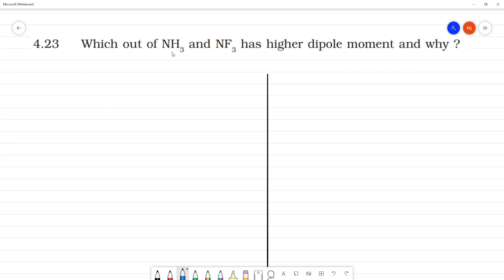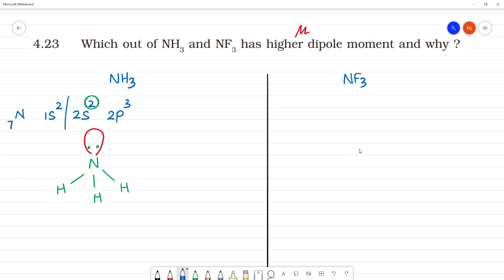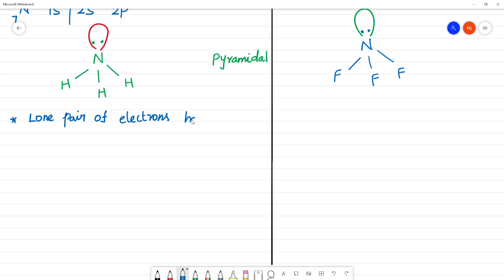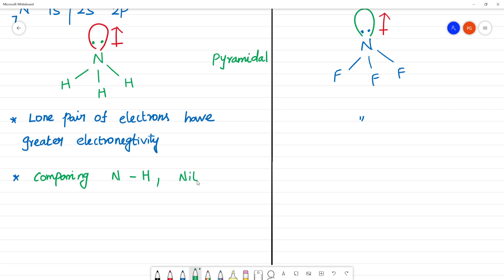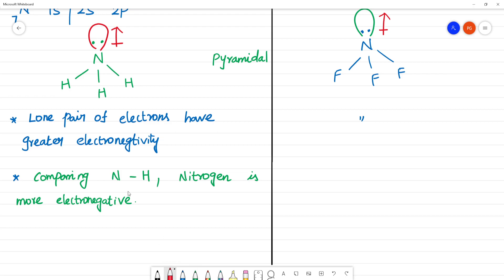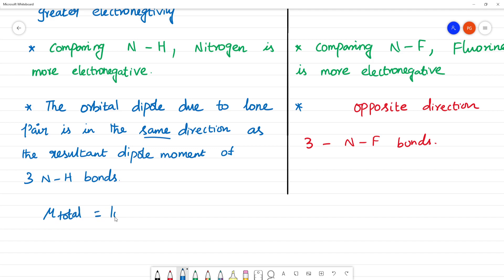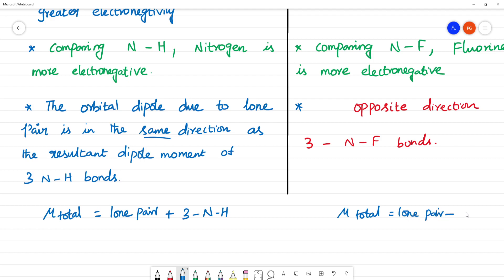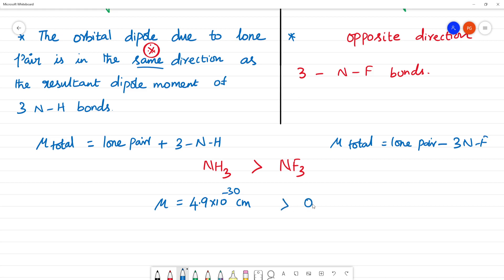Which out of NH3 and NF3 has higher dipole moment and why ?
Which out of NH3
 and NF3
 has higher dipole moment and why ?